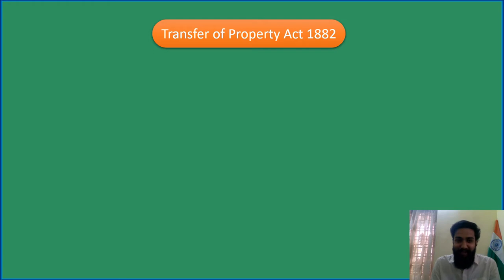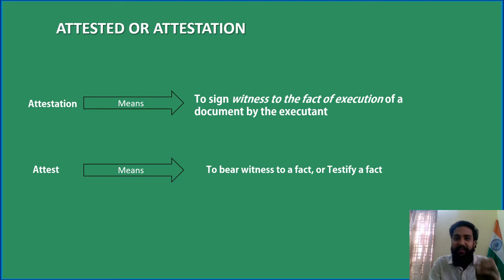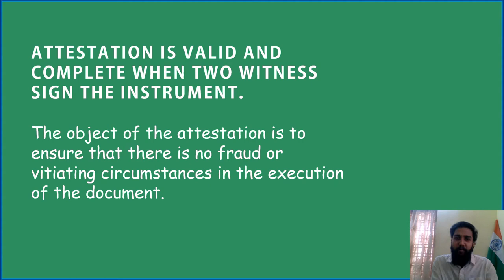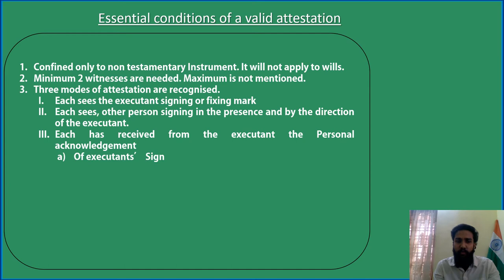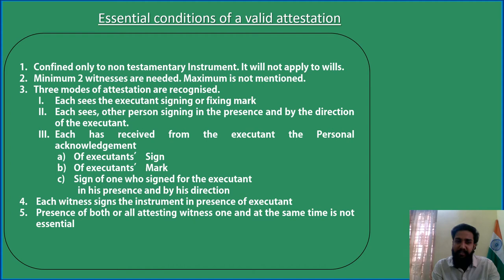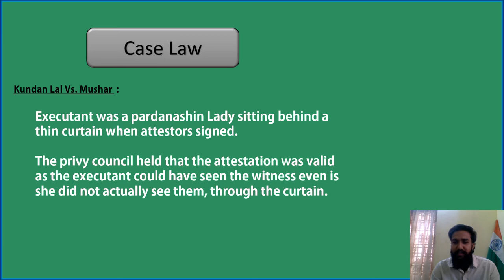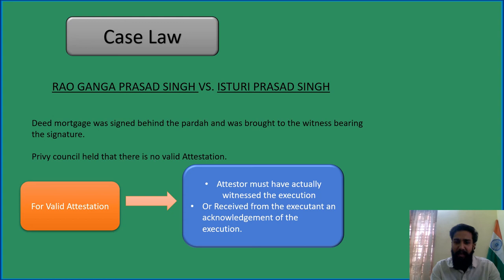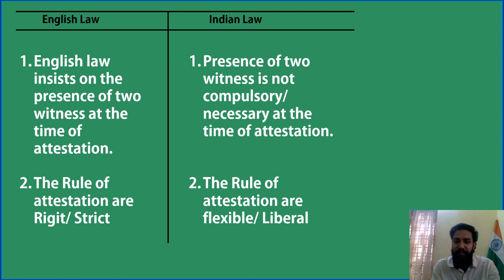ATTESTED OR ATTESTATION | ESSENTIAL CONDITIONS FOR A VALID ATTESTATION & EFFECTS | Case laws |Part3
ATTESTED OR ATTESTATION Transfer of property Act 1882, LLB Syllabus with relevant cases laws. Exam oriented approach of explaining.

ESSENTIAL CONDITIONS FOR A VALID ATTESTATION.

QUALIFICATION OF AN ATTESTOR

EFFECT OF A VALID ATTESTATION.

KUNDAN Lal VS. Mushar

RAO GANGA PRASAD SINGH VS. ISTURI PRASAD SINGH

Sant Lal Mahtan Vs. kamala Prasad

english and Indian law comparison.